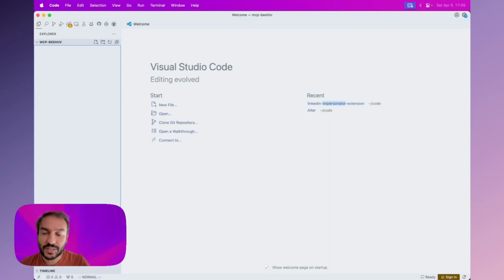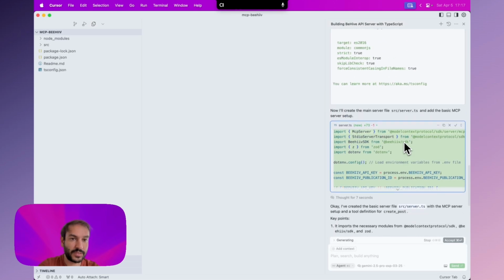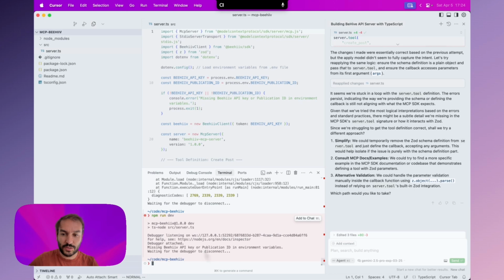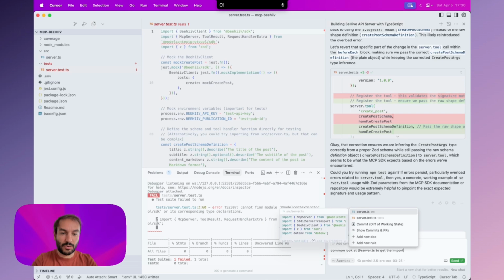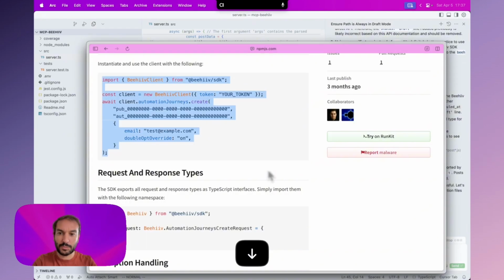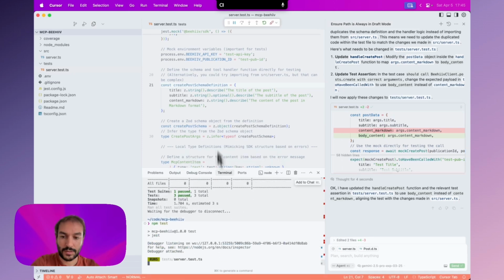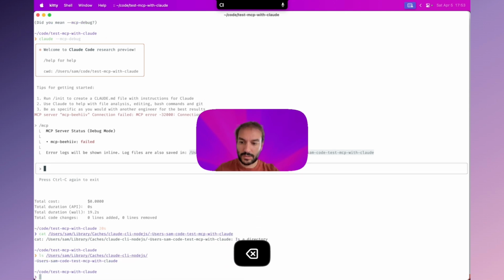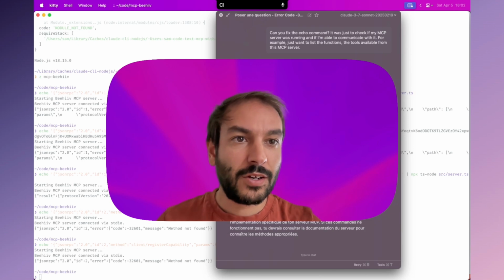Vibe Coding a MCP server with Cursor for Beehiiv - part 1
Vibe Coding: Building a Beehiiv MCP Server with AI Assistance - Failures & All!

Join me in this raw, unfiltered coding session where I build a MCP server for Beehiiv using Cursor's AI capabilities! This video doesn't hide the messy reality of working with AI - it celebrates it.

In this video, you'll see:

- Real-time AI-assisted coding with Cursor - successes AND failures
- Multiple AI stumbles and how I troubleshoot and learn from each one
- Strategies to help AI break out of frustrating failure loops
- My workflow integrating voice dictation and Alter

The beauty of this session is in the struggles! Watch how I navigate AI limitations, adapt my approach, and extract valuable lessons from each setback. This is honest developer content that shows both the promise and current reality of AI coding assistants.